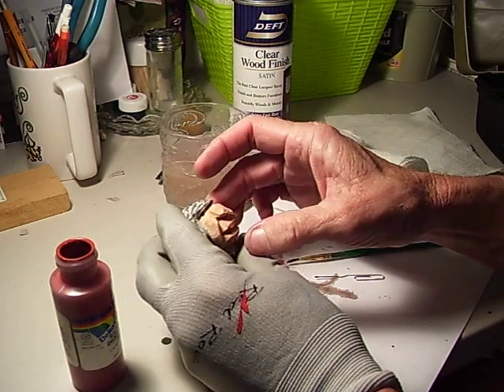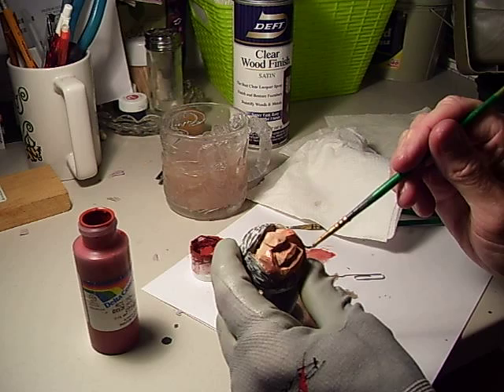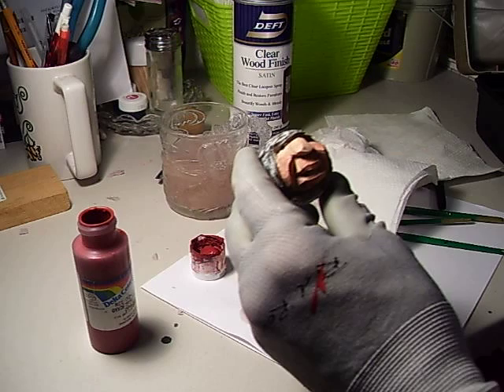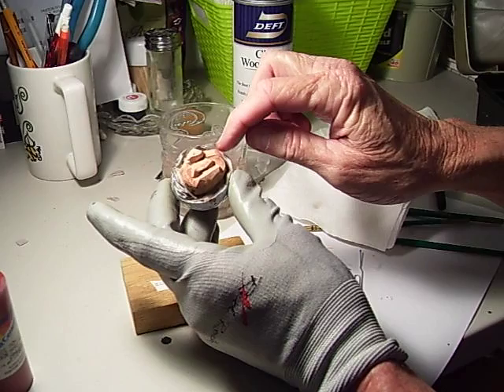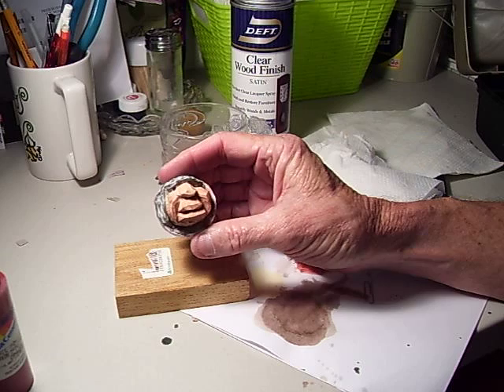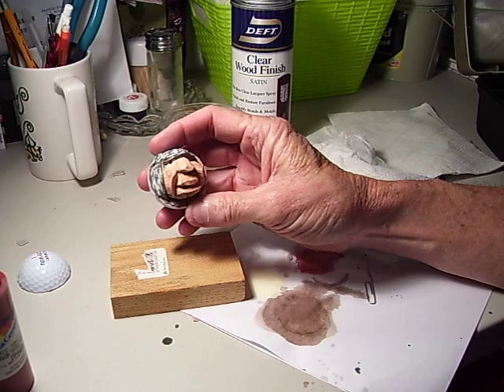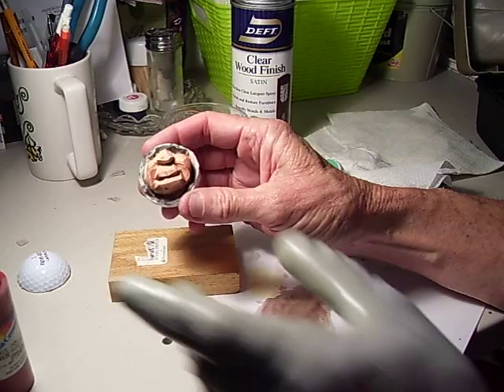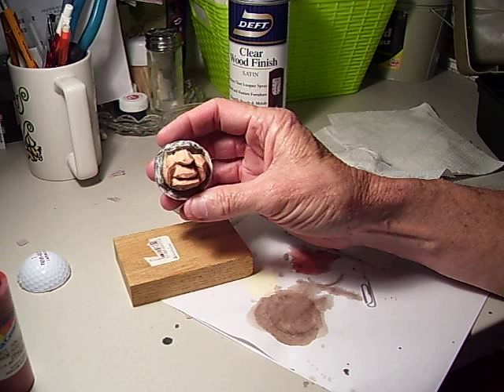Painting The Carved Golf Ball Part 3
painting the golf ball